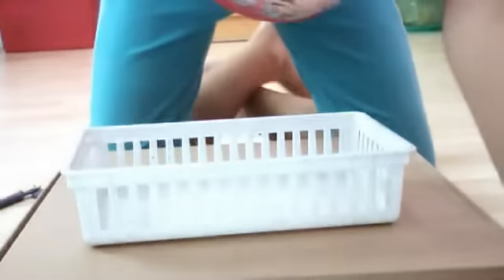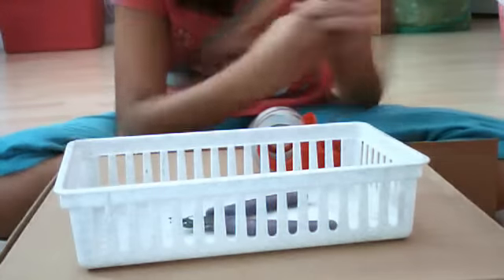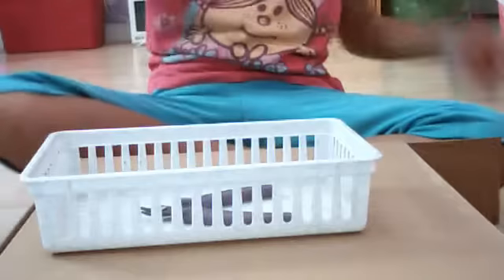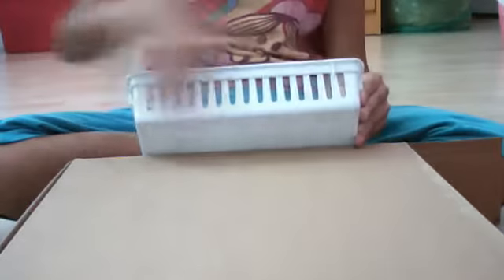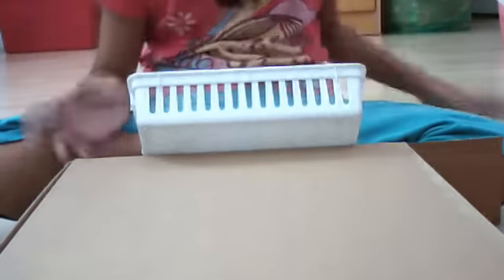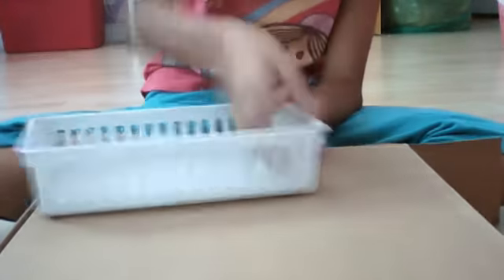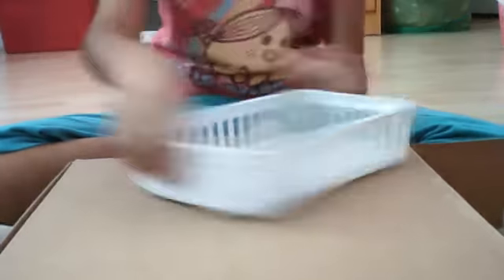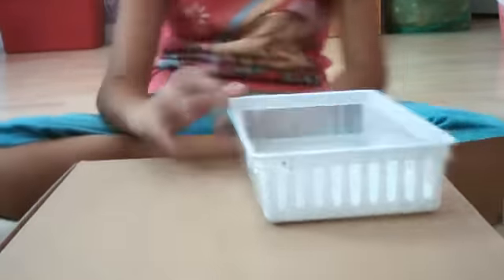GUinea Pig Potty Part 1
Watch it and Request